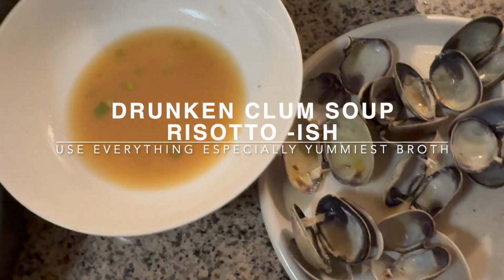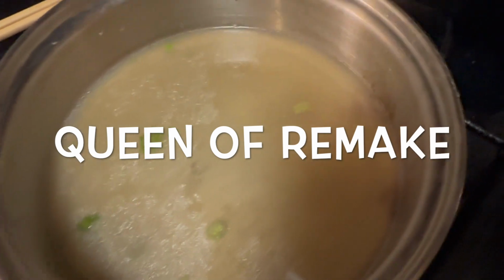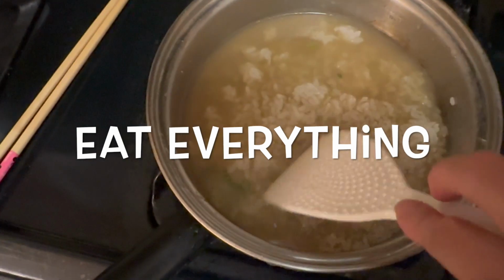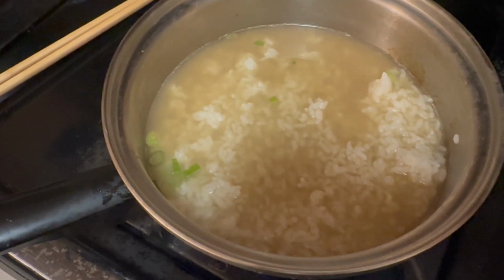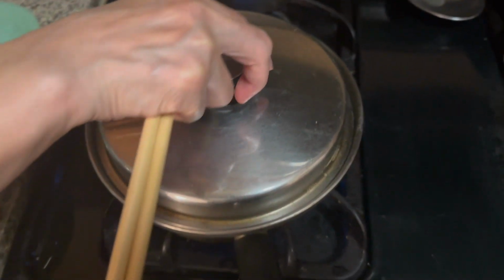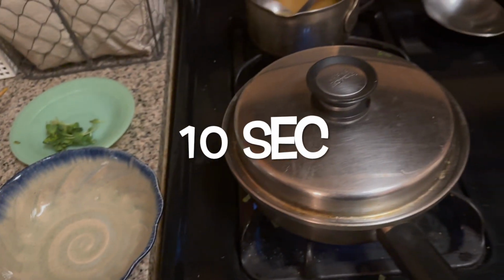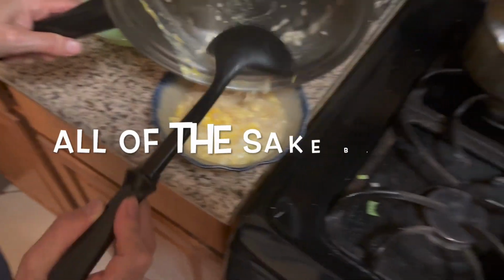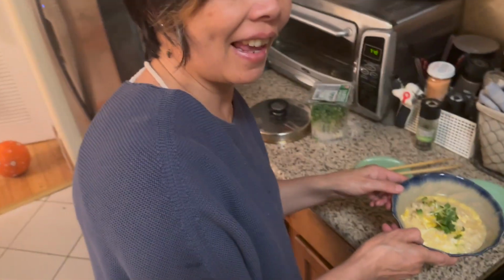MMK: Masayo's Messy Kitchen : Tongue yaki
Welcome to Masayo's Messy Kitchen!

if you know the process, things are much easier!
Masayo shows you the process and fundamentals in those video.
Everything, easy, simple and fun!
sorry about messiness!

all videos are reachable from

Soup of the
Drunken Clams (あさりの酒蒸し)

taste group : Sake
just pinch of soy and butter at the end